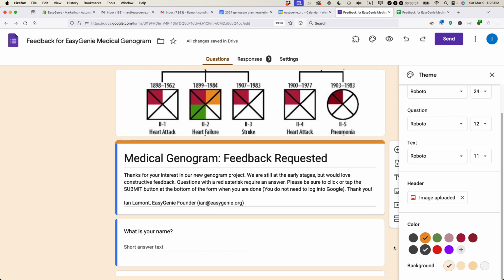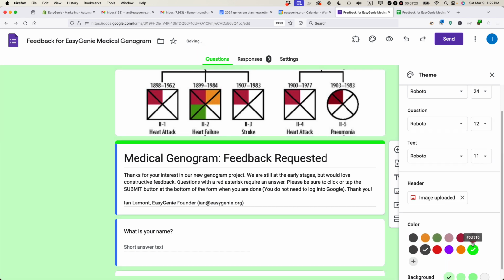Google Forms change colors: step by step tutorial (2024)